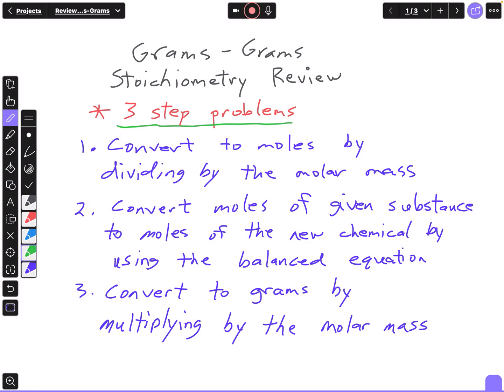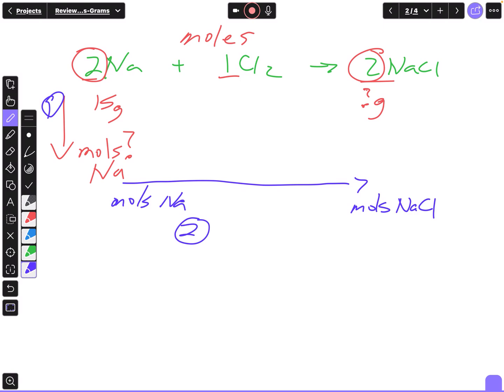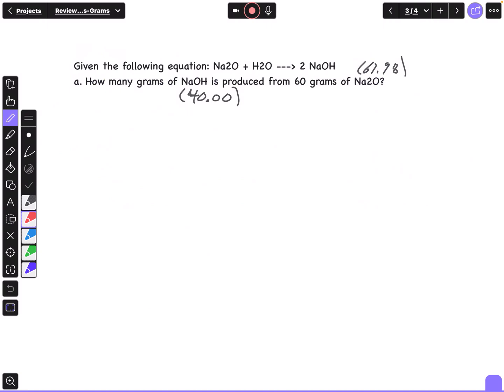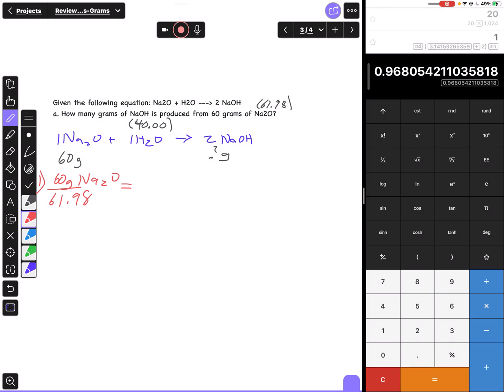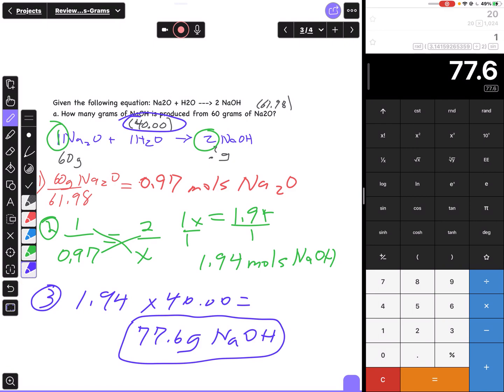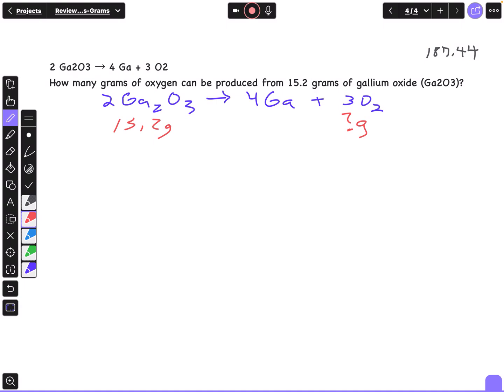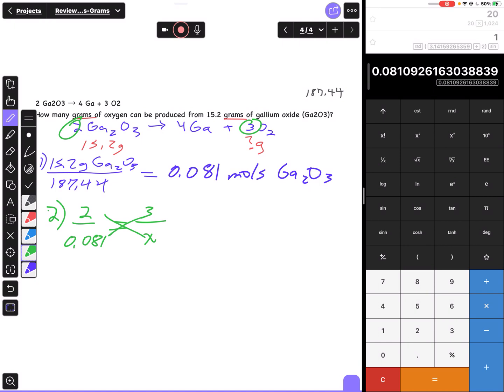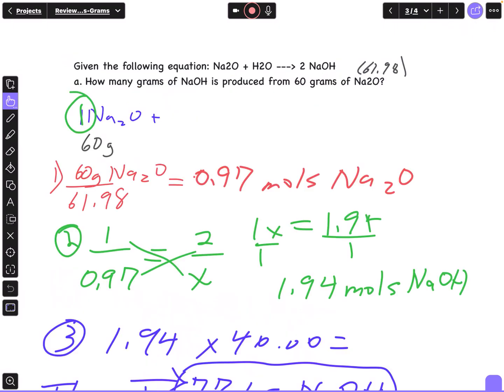VIDEO Review Grams-Grams Stoichiometry